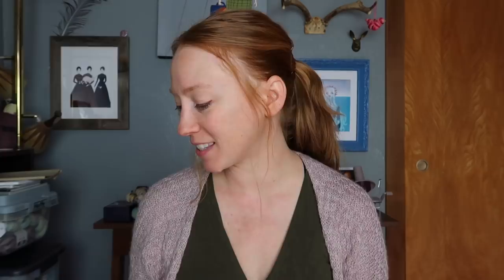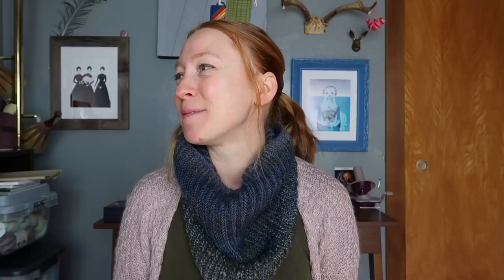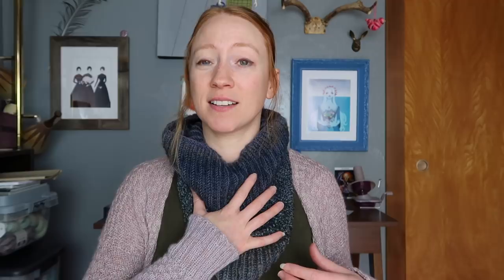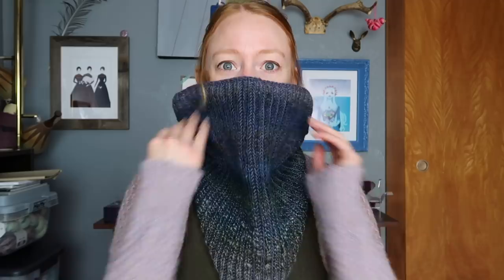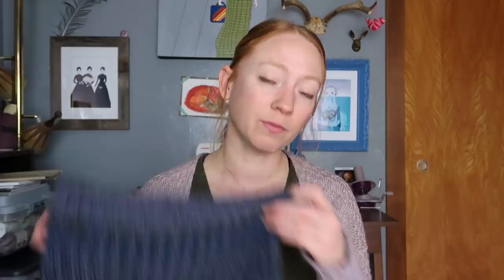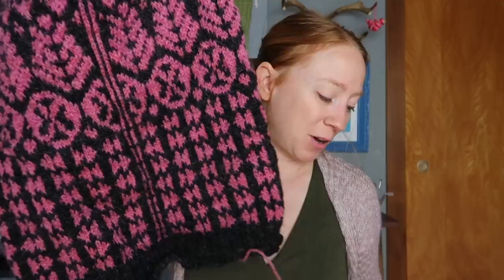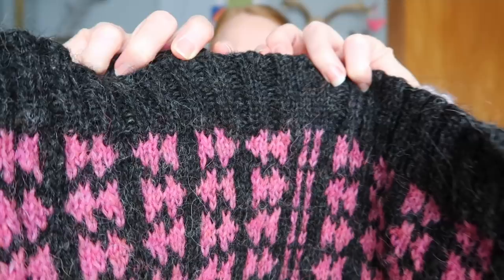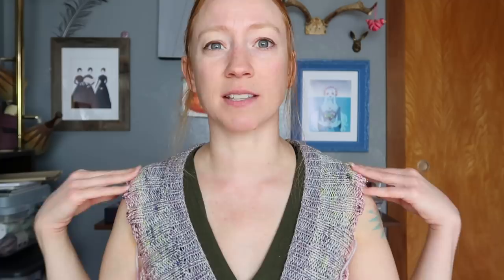Episode 69 - The Weaver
Welcome to Squirrel Pie Productions, a knitting, spinning and sewing podcast, hosted by Tommi, or...

DynamiteTrujillo on Ravelry & Instagram